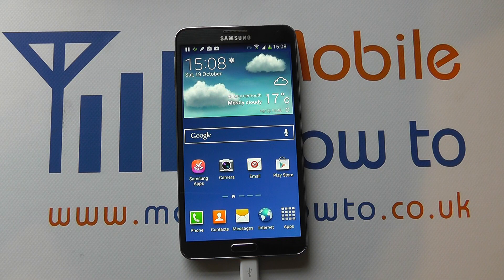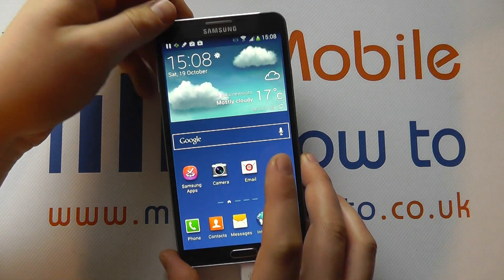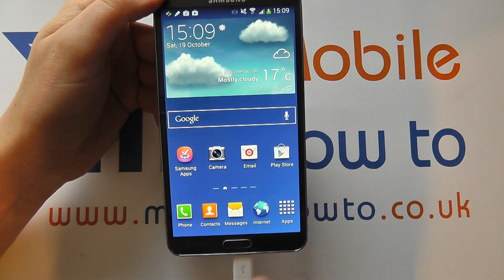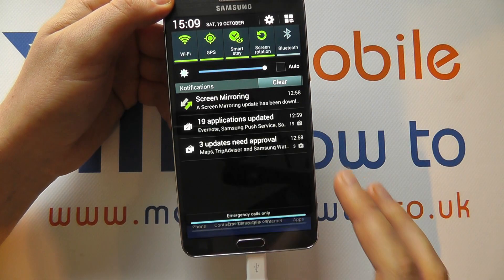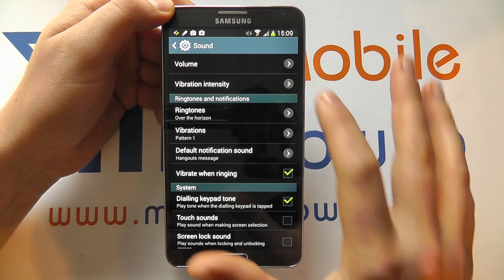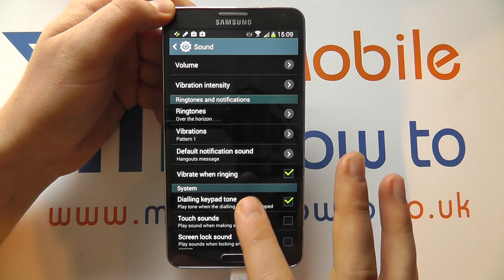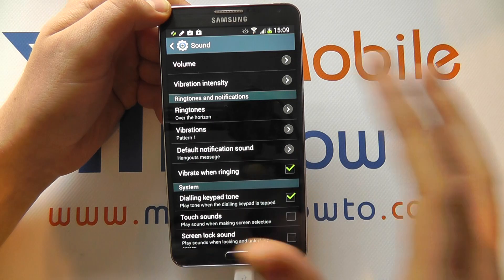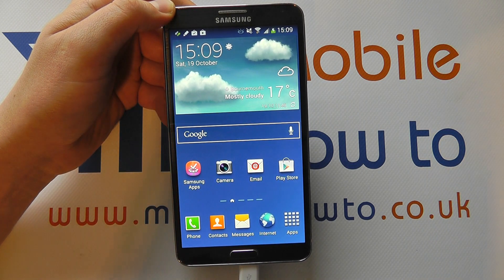How To Mute All Sounds - Samsung Galaxy Note 3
A video how to, tutorial, guide on muting all sounds on the Samsung Galaxy Note 3.